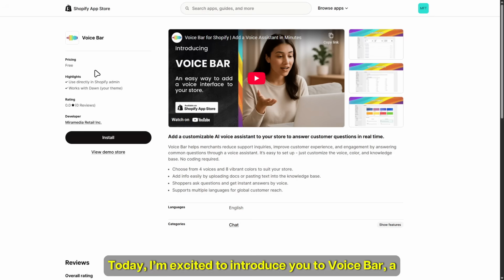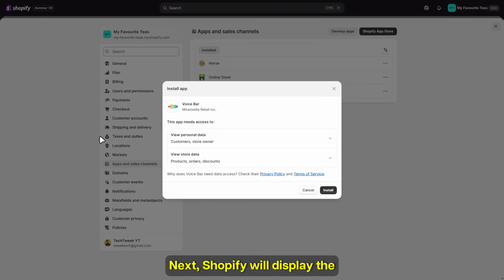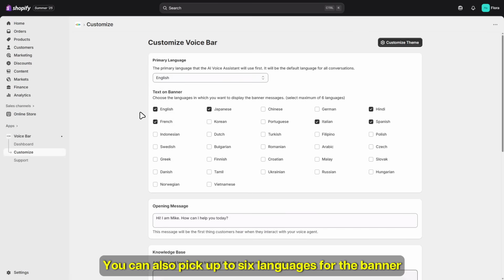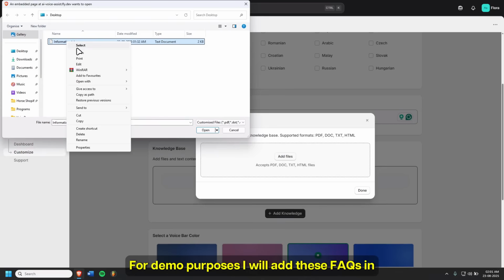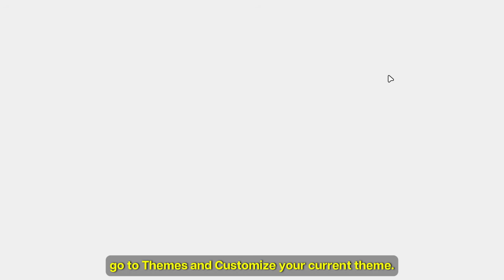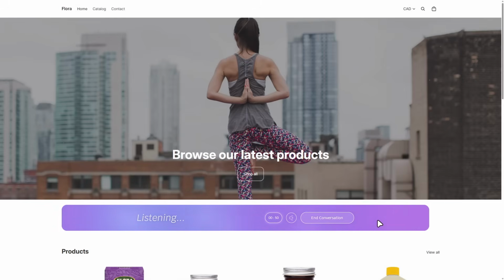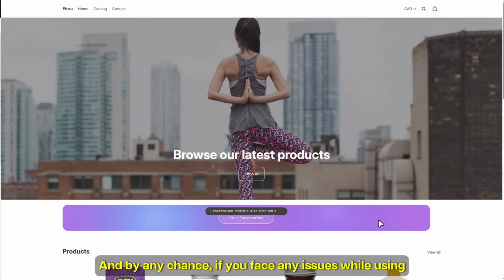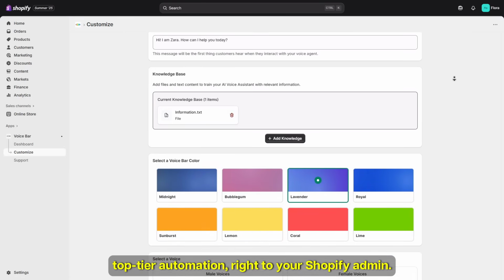What If Your Shopify Store Had Its Own AI Voice Assistant? (Free with Voice Bar!)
Tired of repetitive customer questions slowing you down? Meet Voice Bar – the FREE Shopify app that adds an AI-powered voice assistant to your store in minutes.

In this video, you’ll learn how to:
Install Voice Bar directly from the Shopify App Store
Customize your assistant with multiple voices, colors, and languages
Upload your FAQs and store info to create a smart Knowledge Base
Add Voice Bar to your homepage and give customers instant answers
 See Voice Bar in action, handling real customer questions

Why merchants love it:

Cuts down on repetitive support inquiries

Makes your store more engaging and accessible worldwide

Super simple setup—no coding required

Ready to elevate your store experience?